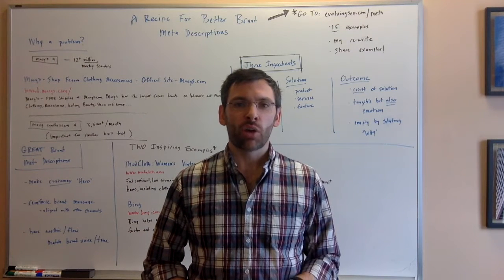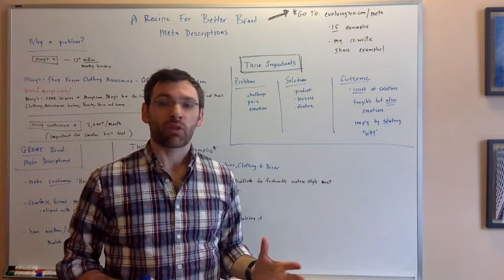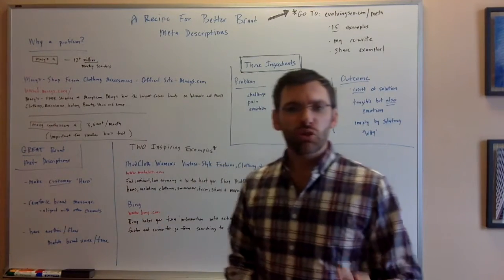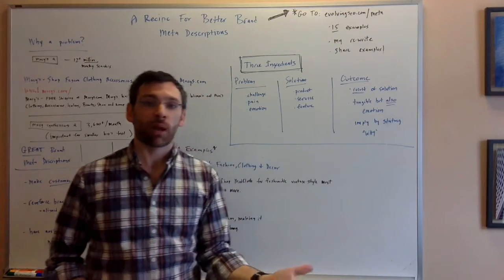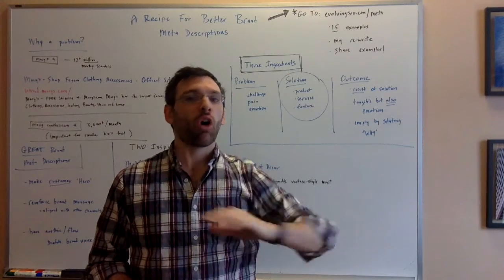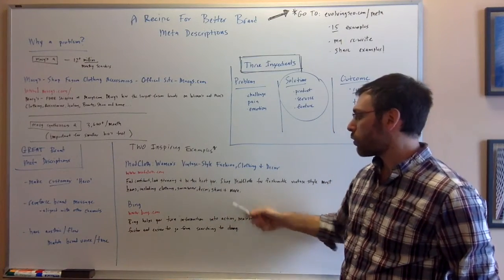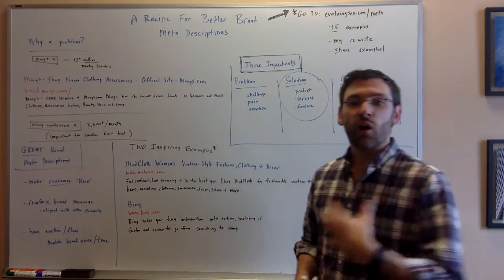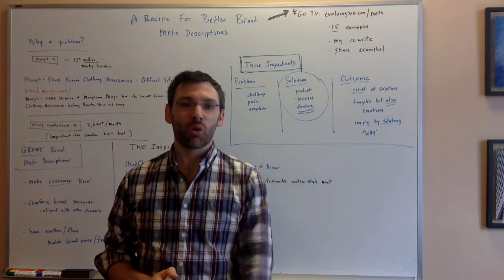Meta Descriptions: How To Improve Them For Your Brand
FULL POST - please go there for the full post.

If for some reason you refuse to go to the full post - you can at least see a big picture of the WhiteBoard

In this video, I explain the three part formula for creating a GREAT meta description for your website's homepage.